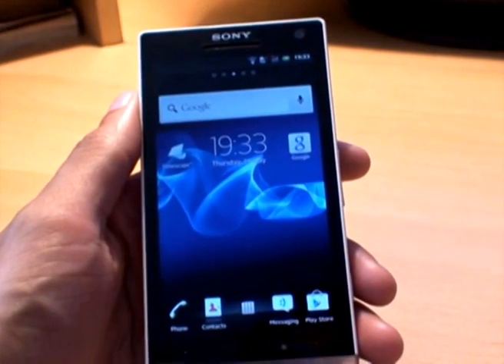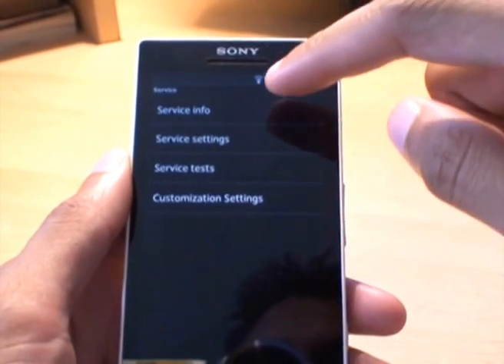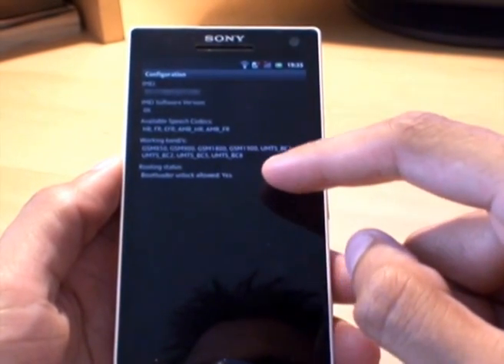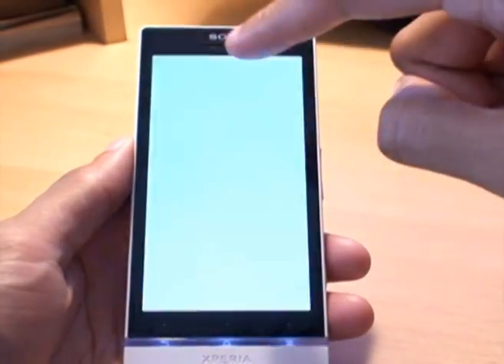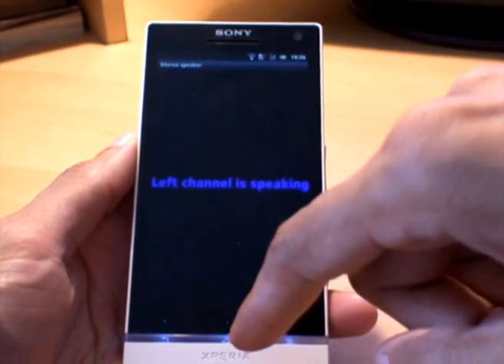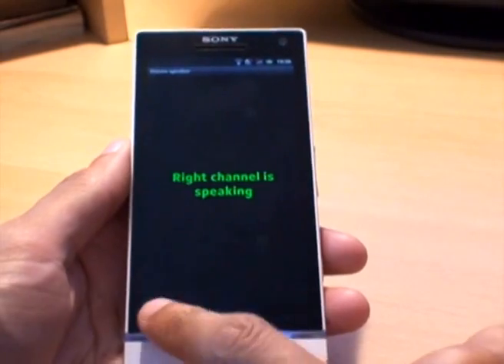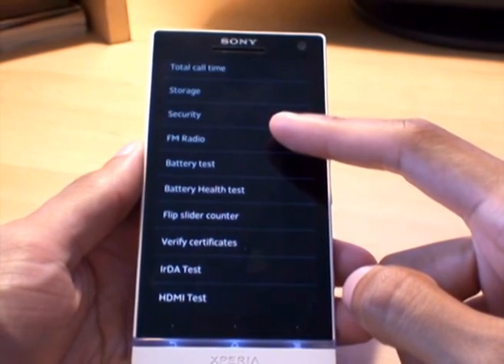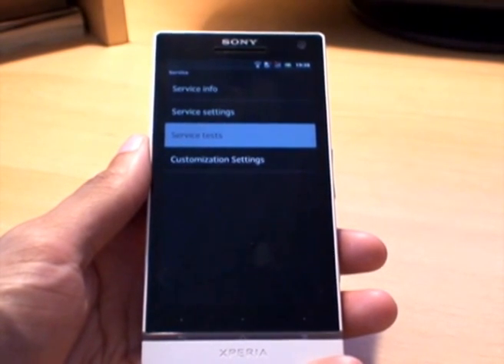How to Open/Access Hidden Service Menu on Sony Xperia S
How to open/access the hidden service menu on the Sony Xperia S smartphone by typing in a string of character code into the telephone dialler to display the service menu which is used by the manufacturer service centers as well as users who want to get the ball rolling on rooting there device and seeing if the bootloader can be unlocked.

The code required to get to the service menu is:  *#*#7378423#*#*